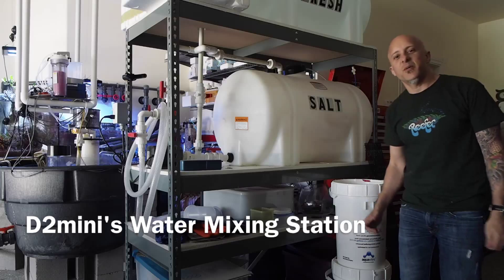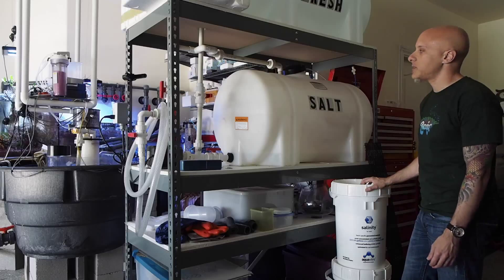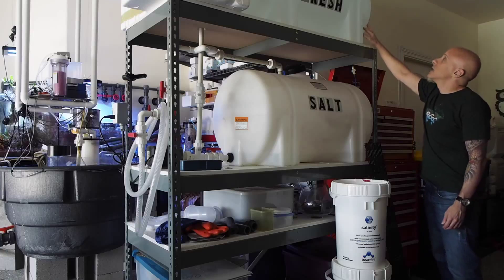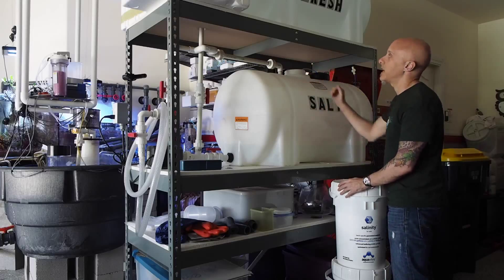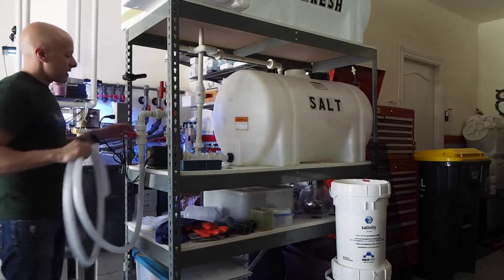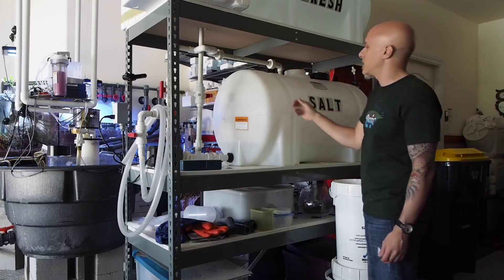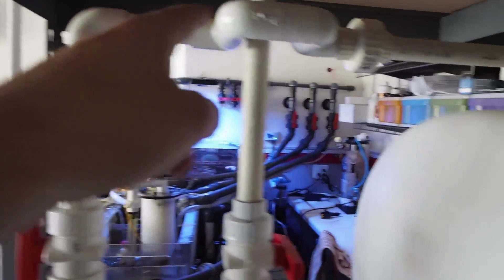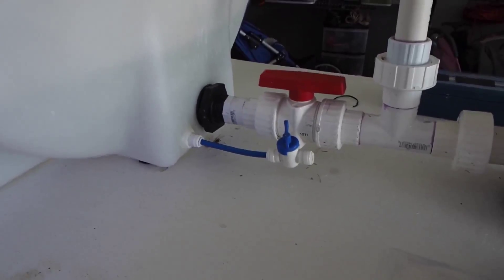D2mini's Water Mixing Station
Two horizontal 65g water storage tanks purchased locally from Tractor Supply. The system is run by an Eheim 1260. The plumbing is fairly simple. Hopefully the video is clear enough for everyone to see and replicate or draw inspiration from.